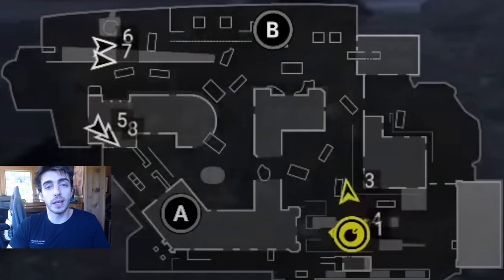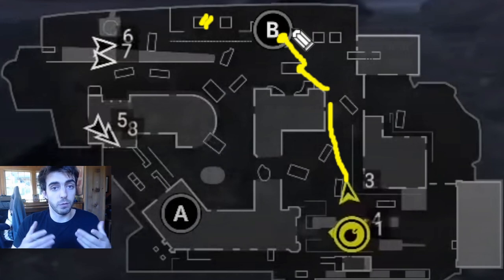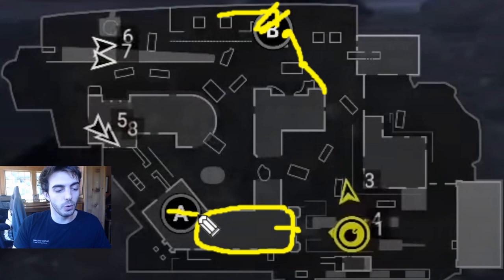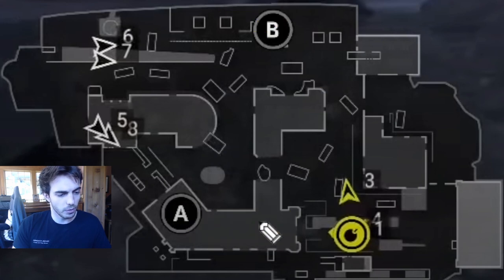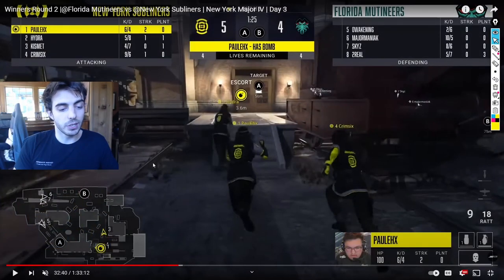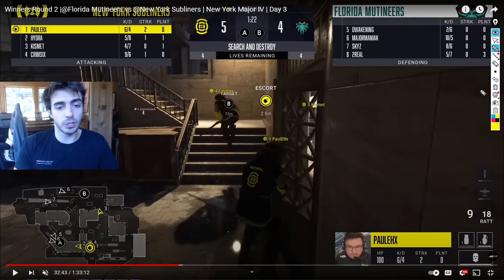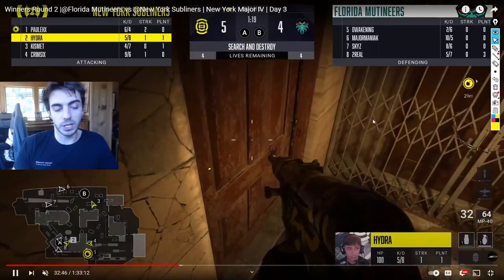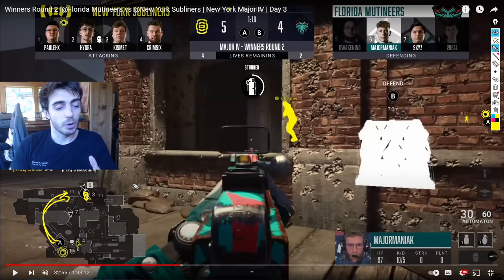My Favorite SnD Play of Vanguard - Kismet Sacrifice! (CDL Strategy)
Breaking down my favorite SnD strategy from the year, a B fake on Berlin SnD!